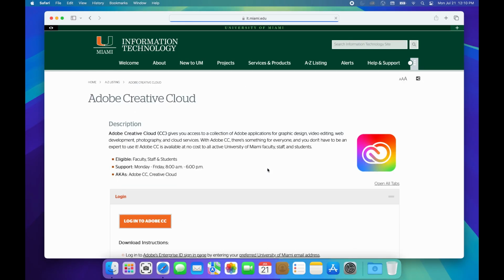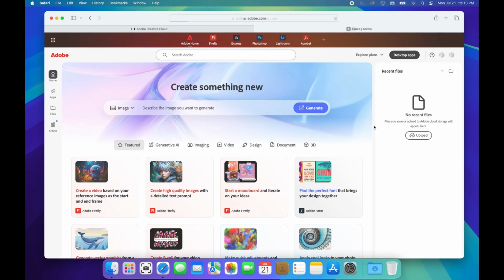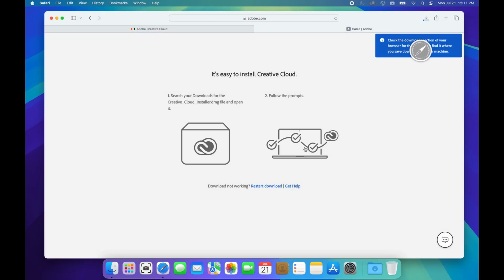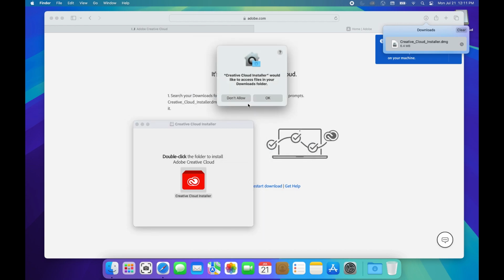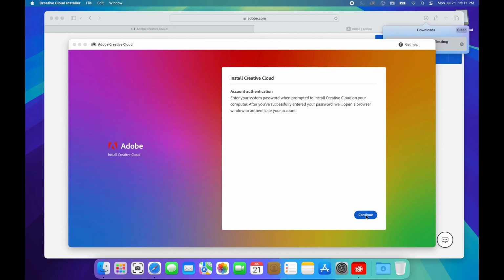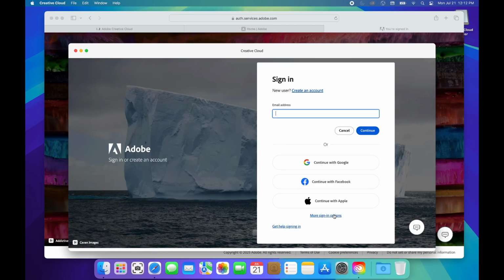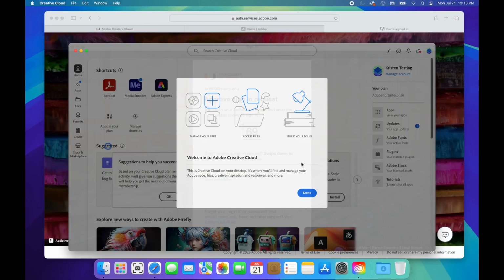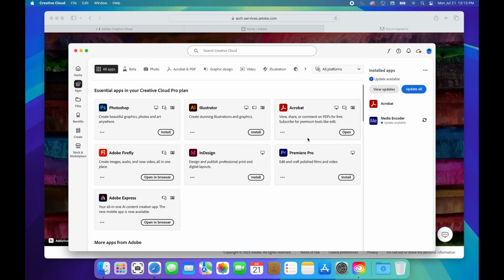Install Adobe Creative Cloud for Apple Computers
Learn how to install the Adobe Creative Cloud software on your Apple computer.